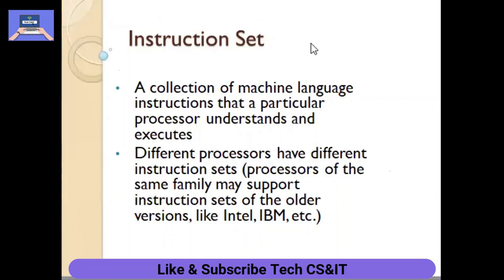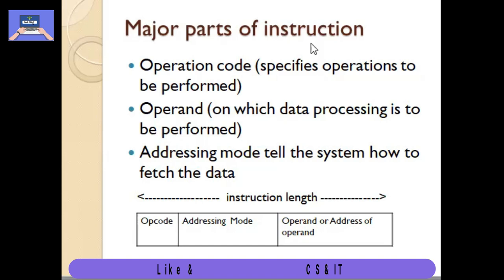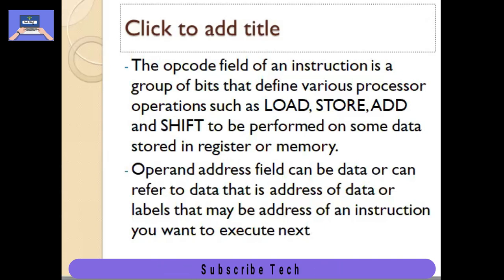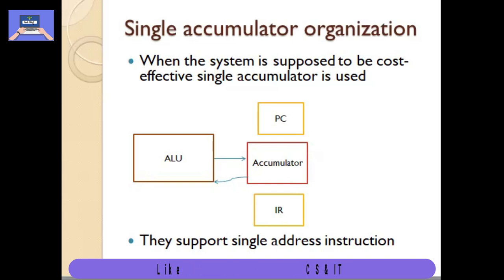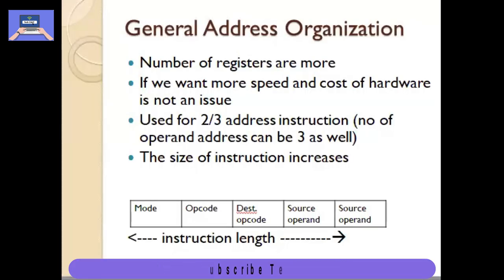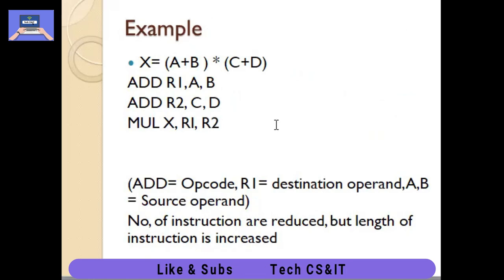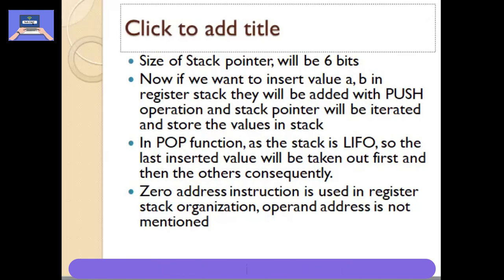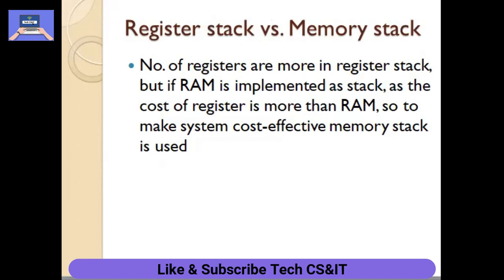Instruction Set Architecture | Memory Stack Organization